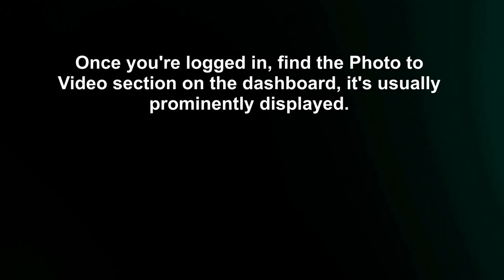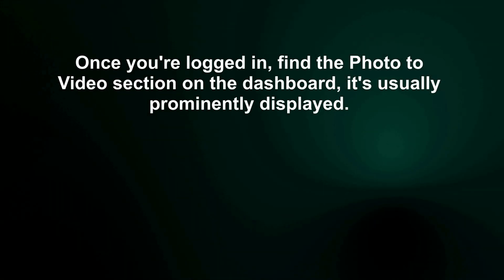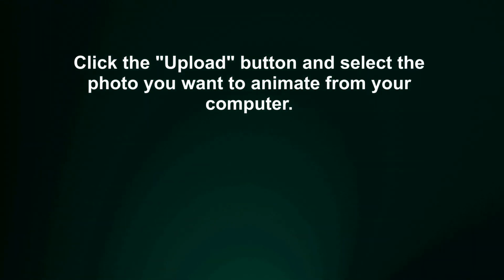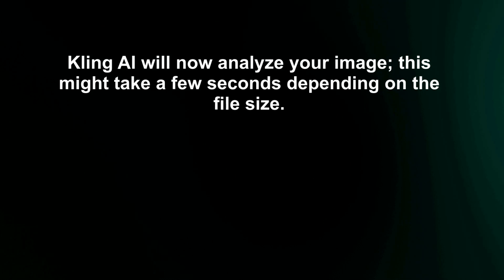How To Use Kling Ai Photo To Video - UPDATED!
How To Use Kling Ai Photo To Video walks you through the process of using Kling AI to transform your photos into captivating videos, providing step-by-step instructions and creative ideas for utilizing this innovative tool. Bring your photos to life with stunning visual effects and seamless transitions using Kling AI's powerful video creation capabilities.

00:00 Intro
00:05 Navigating to Kling AI
00:10 Signing Up or Logging In
00:14 Photo to Video Section
00:18 Uploading Your Photo
00:22 Analyzing the Image
00:26 Exploring Animation Styles
00:30 Customizing the Effects
00:35 Previewing the Animated Photo
00:39 Downloading the Video
00:43 Transforming Photos into Videos